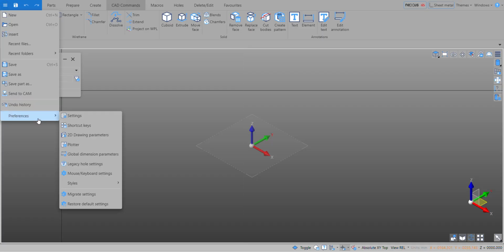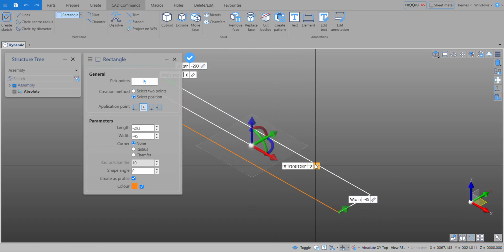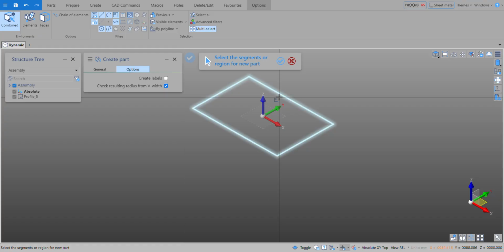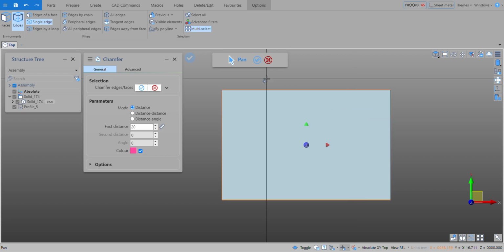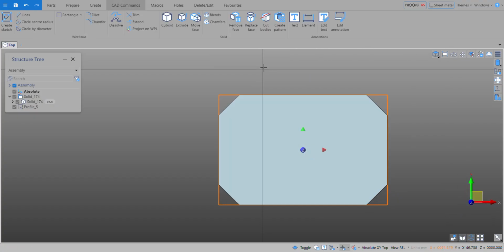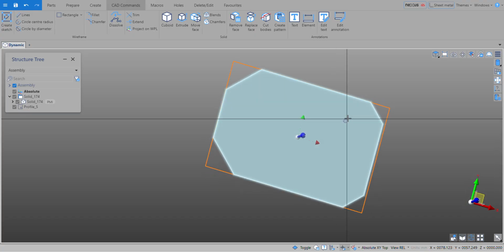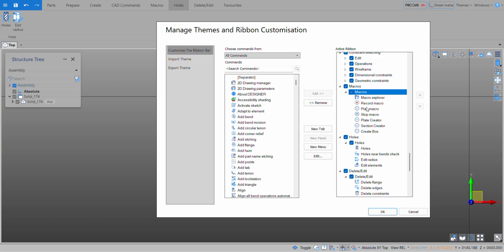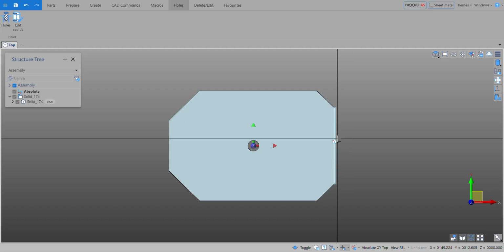DESIGNER Sheet Metal: How to Create a Flat plate adding Corners and a Hole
Create a Flat plate adding Corners and a Hole